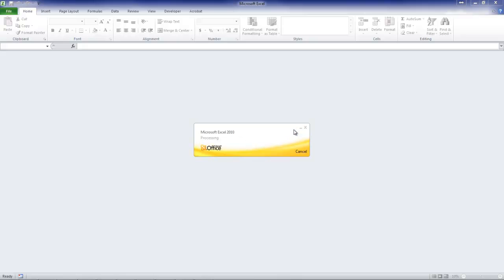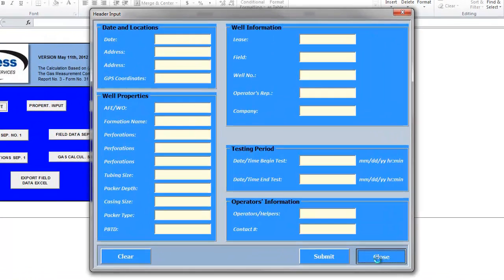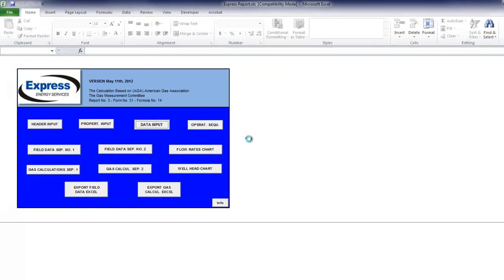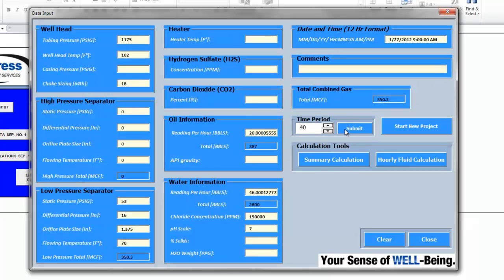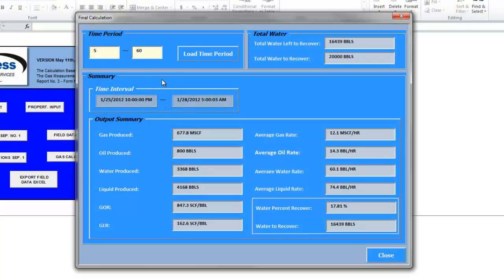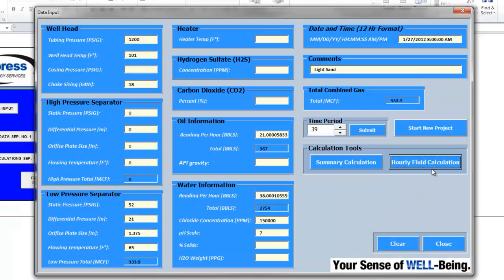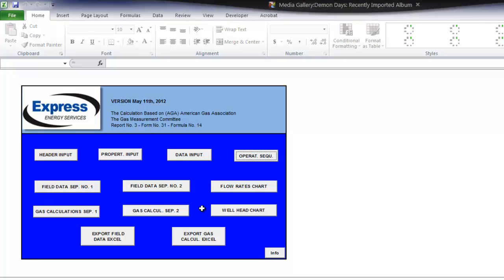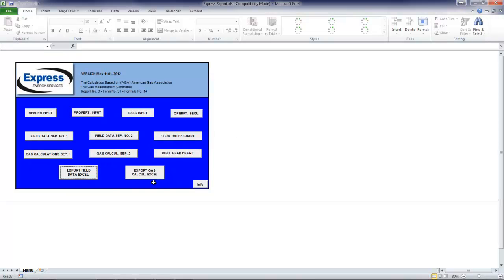Express Report.mp4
Express Energy Report Tutorial